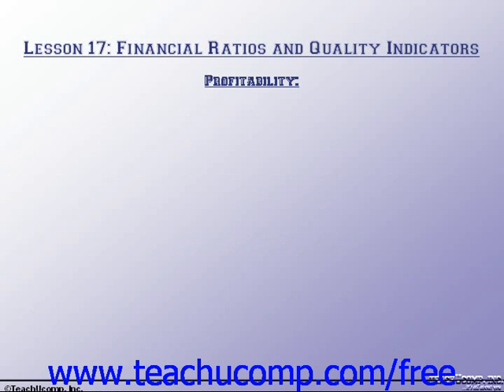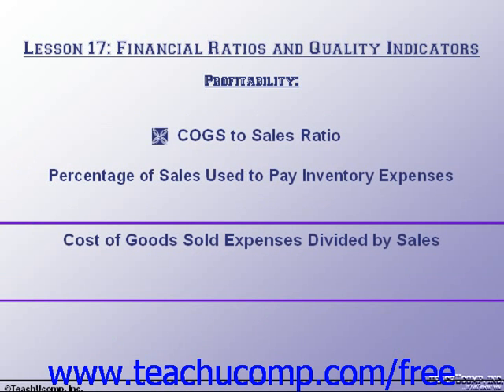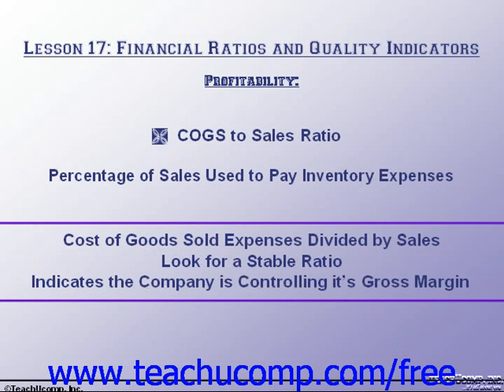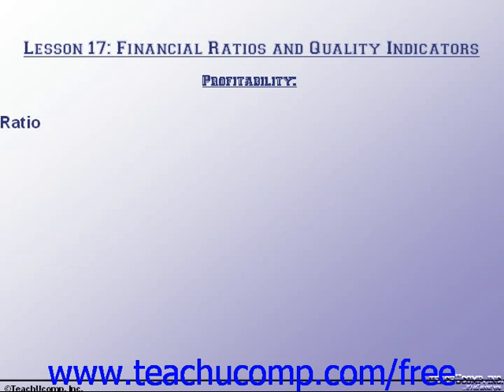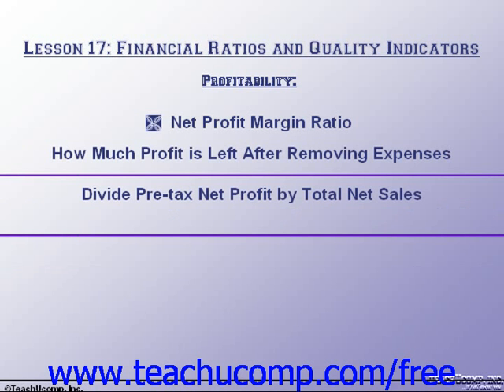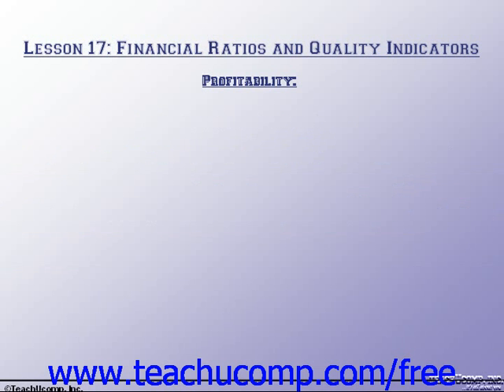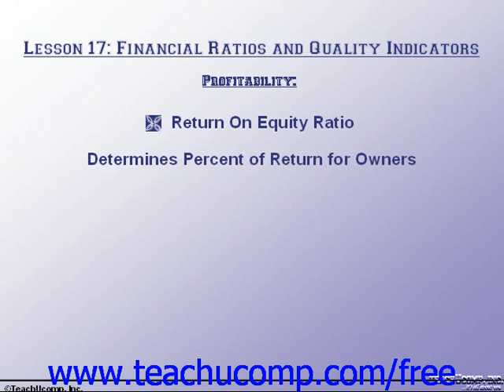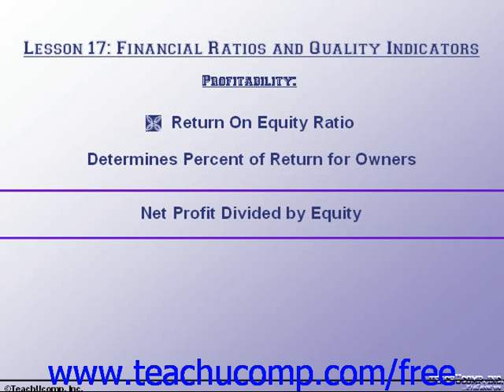Accounting Tutorial Profitablility Training Lesson 17.4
A clip from Mastering Accounting Made Easy. - the most comprehensive Introductory Accounting tutorial available. Visit us today!